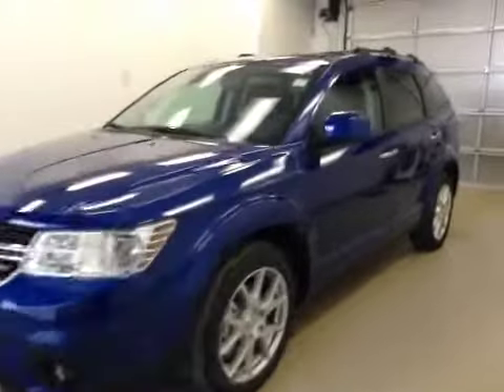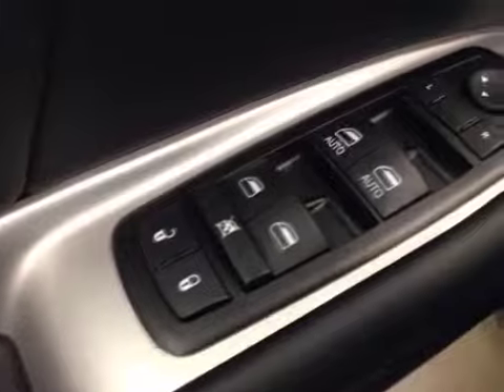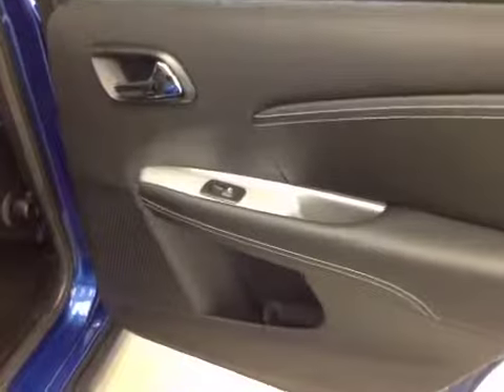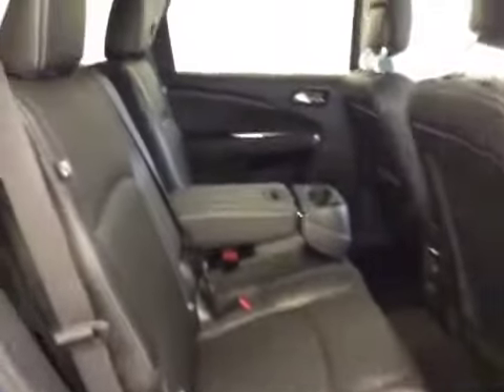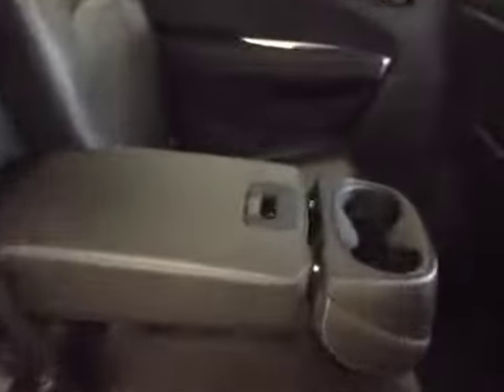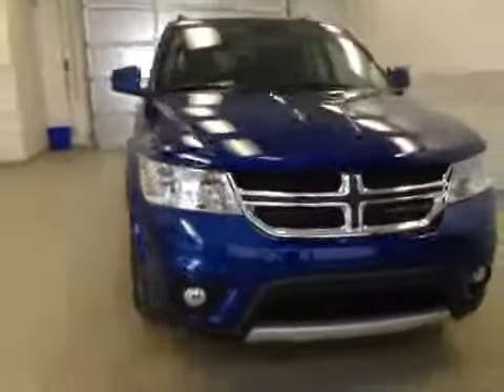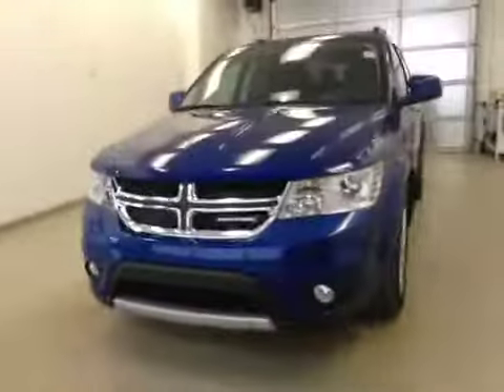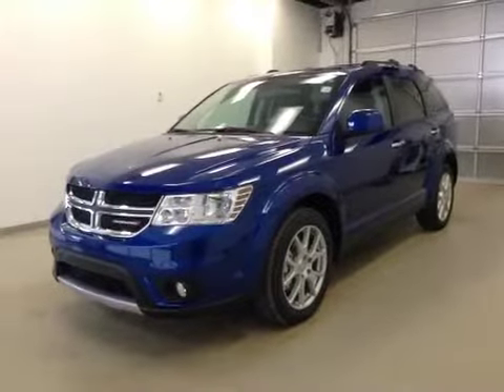2015 Dodge Journey AWD 4dr R/T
This is a 2015 Dodge Journey AWD 4dr R/T with 6-Speed A/T transmission Blue[PCL,Blue Streak Pearl] color and Black interior color.  This video is recorded and uploaded by cDemo Mobile Inspector